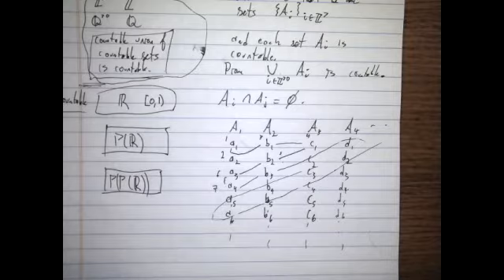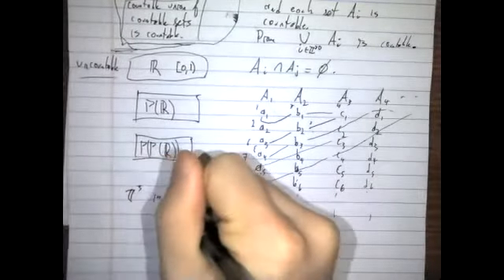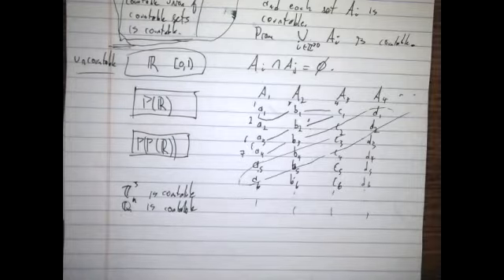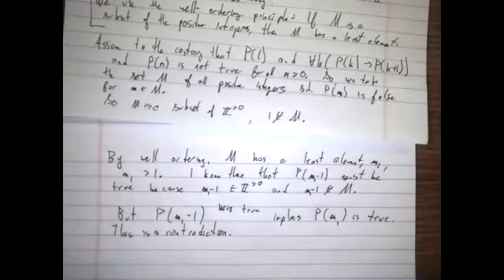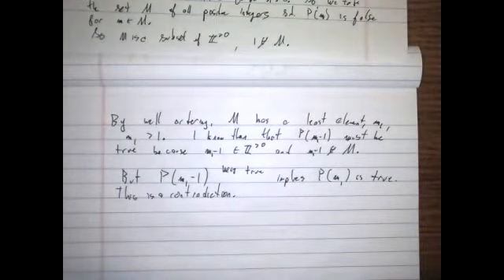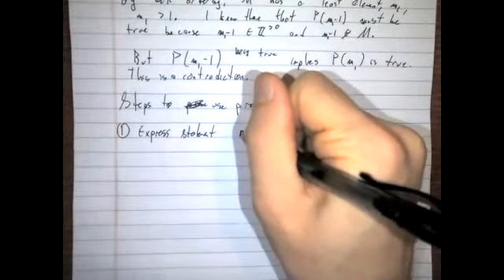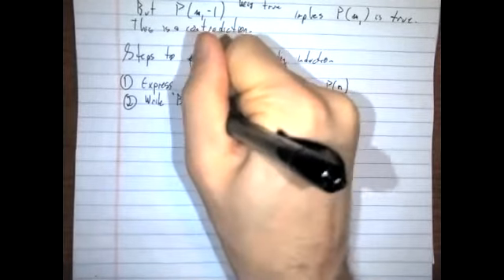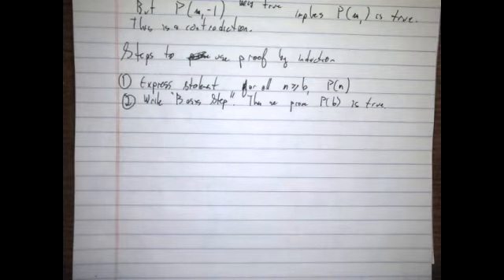Lecture 22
Induction